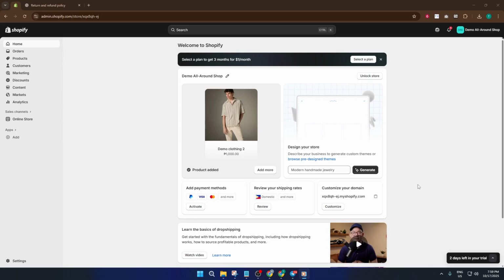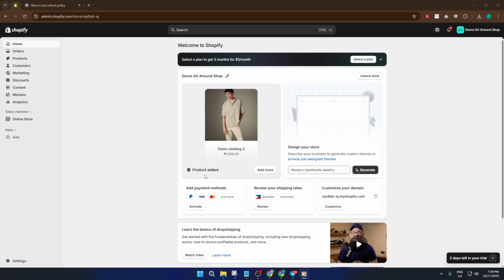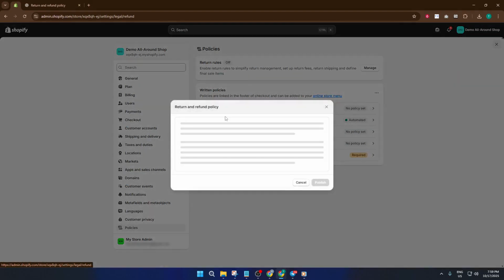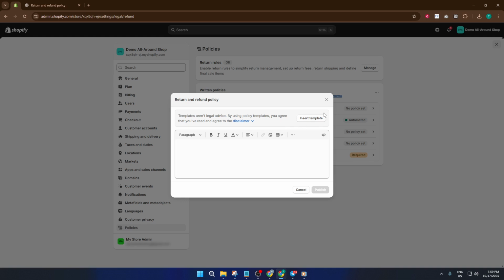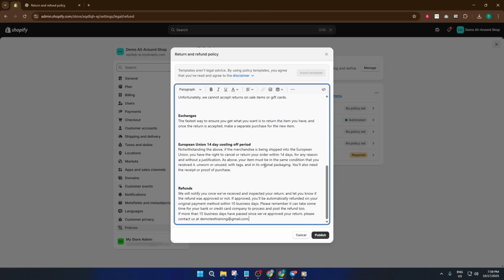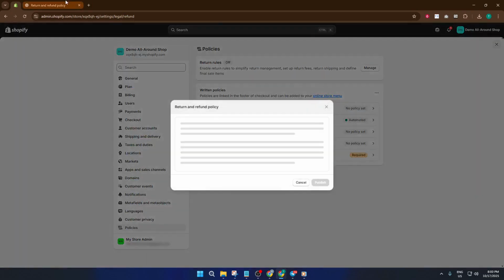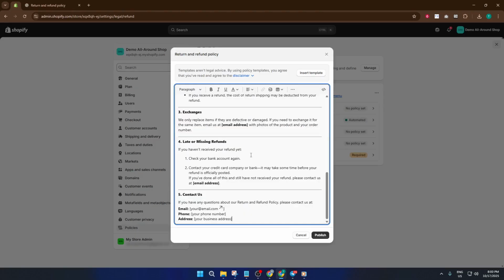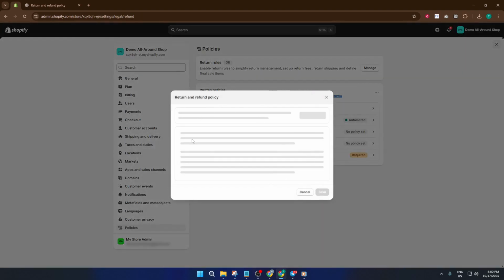How To Add A Return And Refund Policy In Shopify (Simple Trick)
Learn how to add a professional return & refund policy to your Shopify store with this easy, step-by-step tutorial! In this 2026 guide, we walk you through creating, customizing, and publishing your policy – ensuring customer trust and compliance for your online business.

Whether you’re using Shopify on the web, desktop, or mobile, this guide covers the process for all major platforms. Perfect for both beginners and experienced store owners!